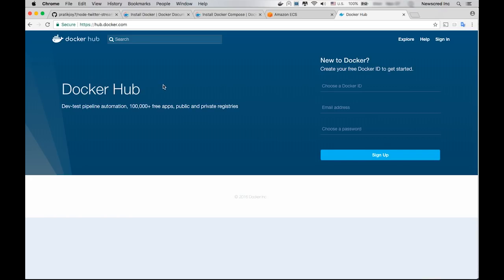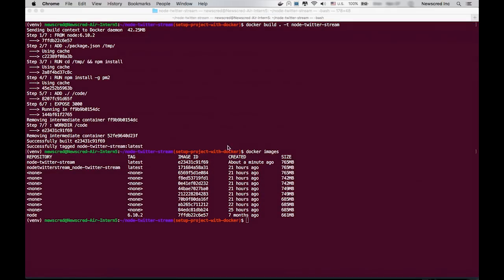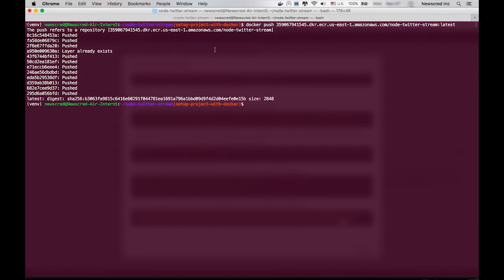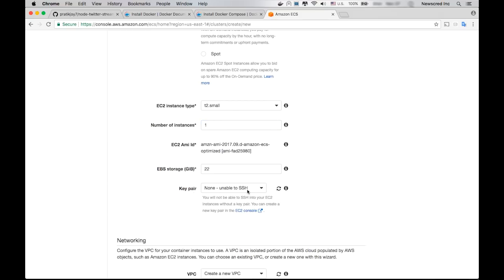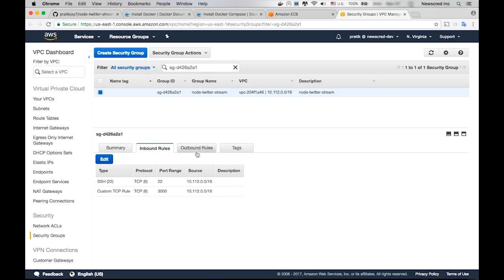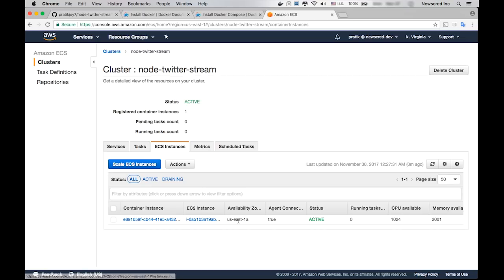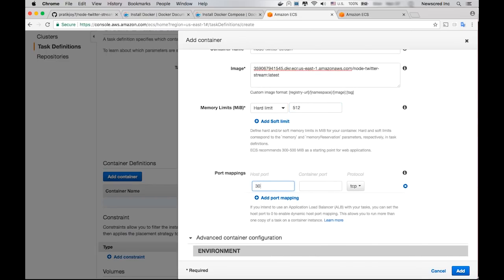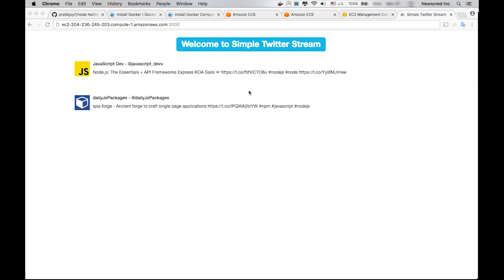Docker-AWS Tutorial (Part 2): Deploying a dockerized application to AWS ECS